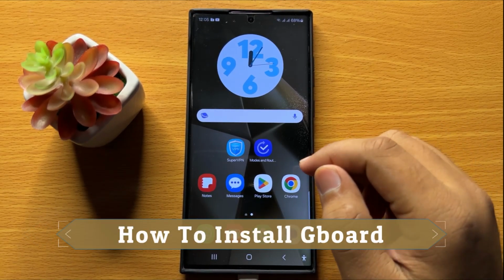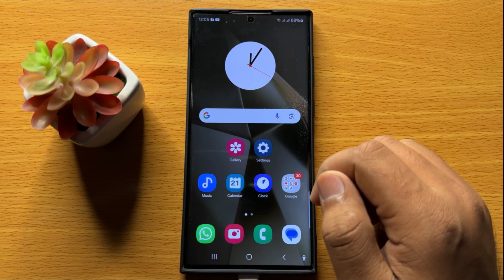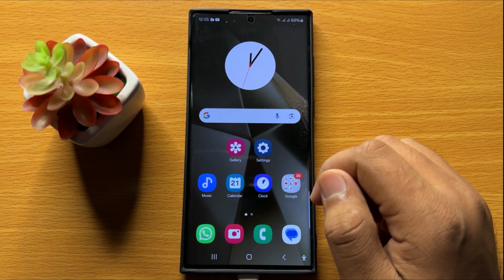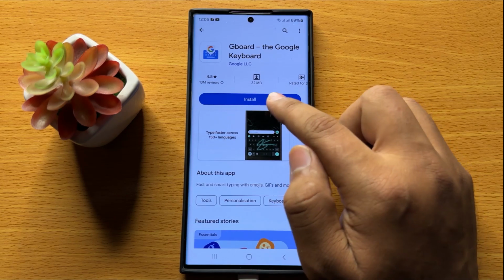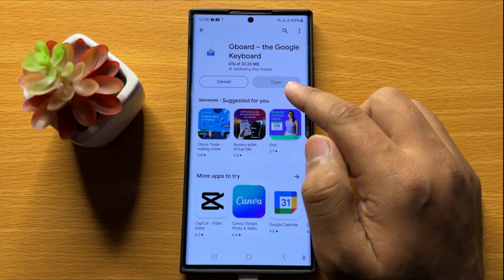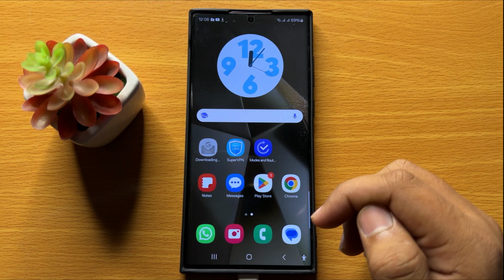Samsung Galaxy S24 Ultra How To Install Gboard {new}